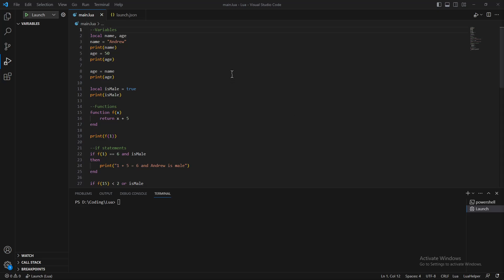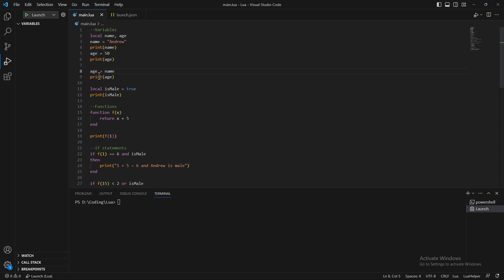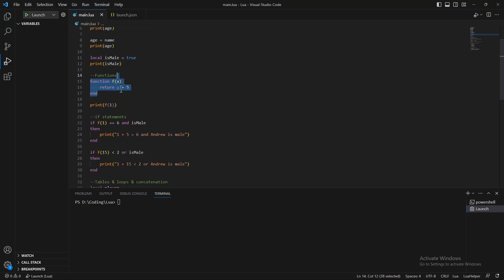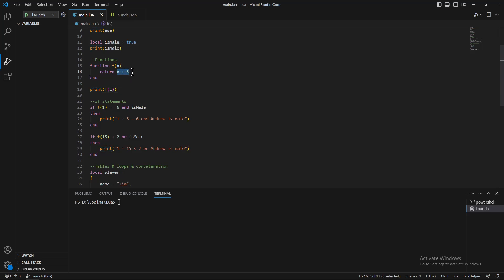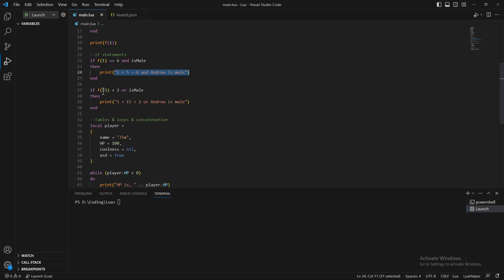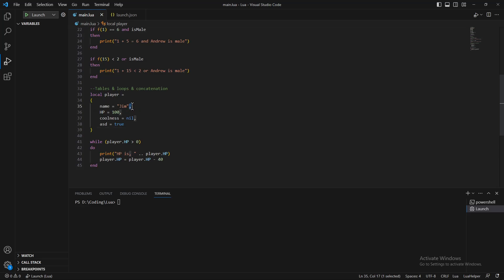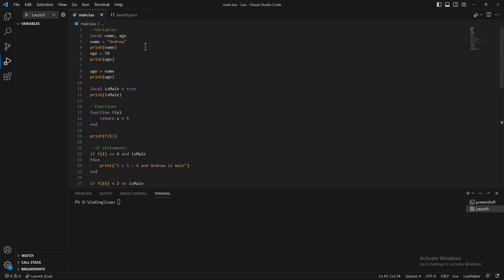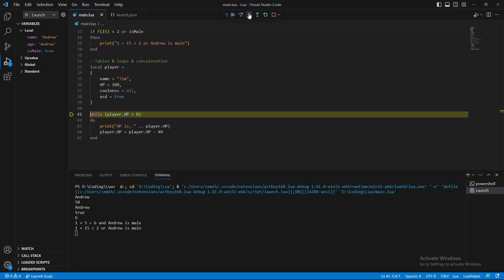Lua in 5 minutes